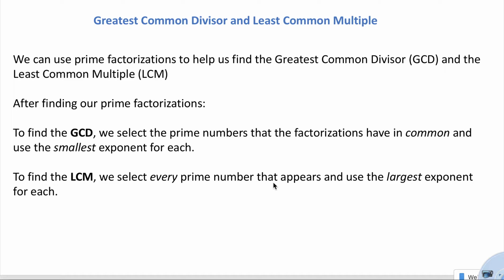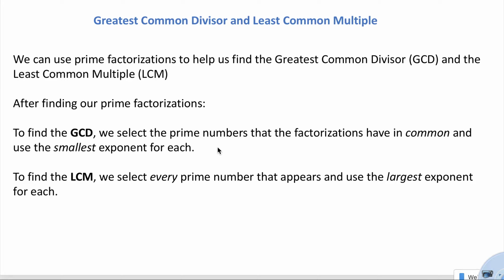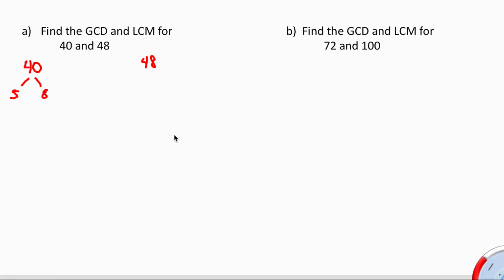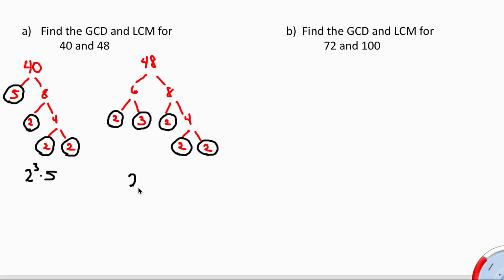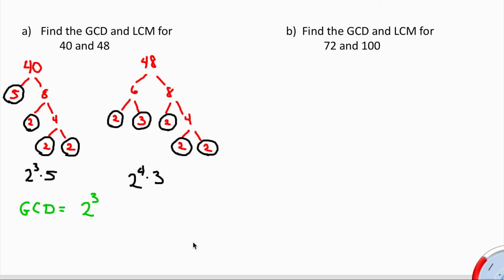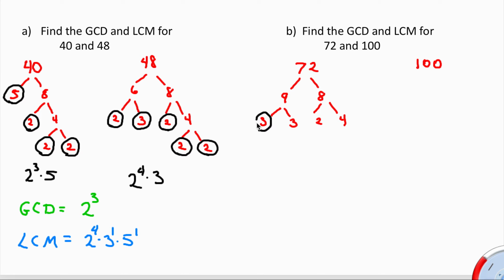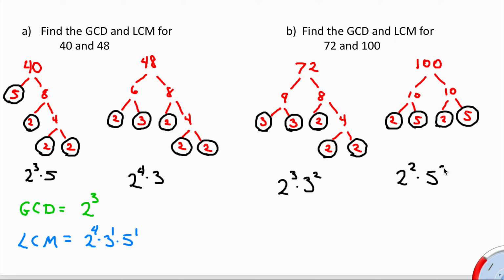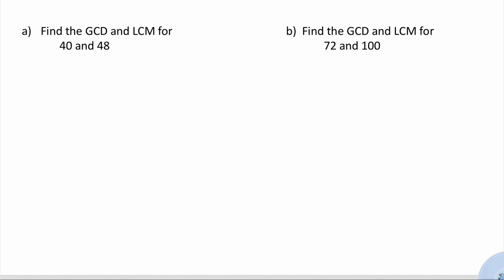GCD and LCM Video